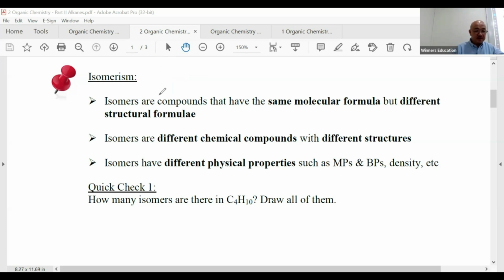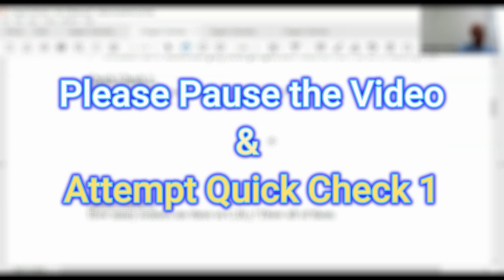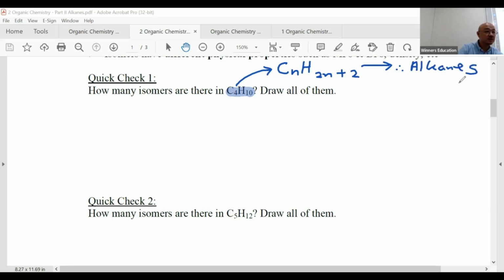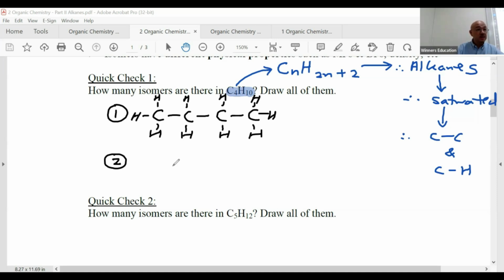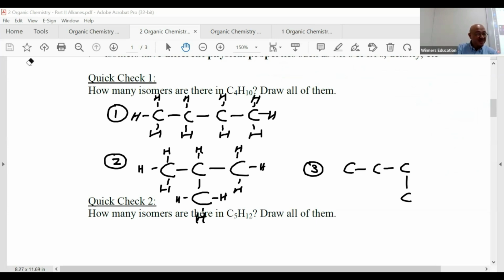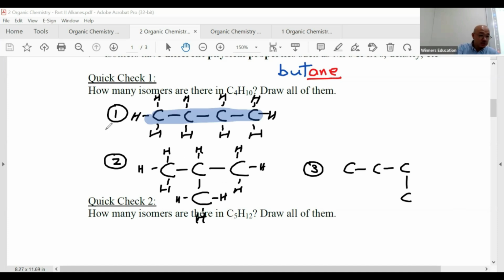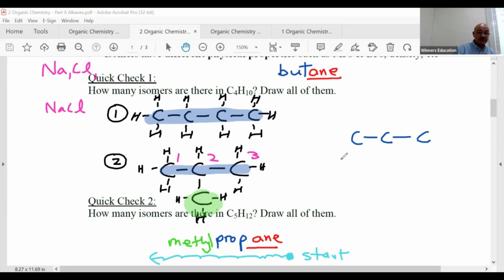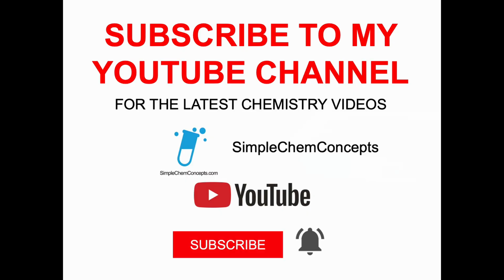O level/IP Chem: Isomerism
In this video, Mr Sean Chua, Chemistry Specialist of more than 20 years of teaching experience, demonstrates to his weekly Sec 4 GCE O-level Pure Chemistry lessons in Winners Education Centre, on Isomerism in organic chemistry.

Isomerism is one thing in Organic chemistry that cannot be memorised, it needs to be played! It is also commonly tested in theory papers. Hence it is important to get a good understanding of the process of coming up with isomers so that you can tackle any isomer question!

Get a sneak peak of Mr Chua's technique to master Chemistry, BAM:
Basic Concepts
Associated Keywords
Mapping to the question